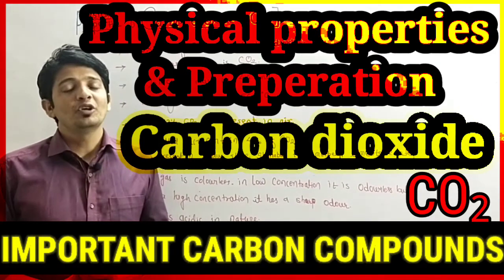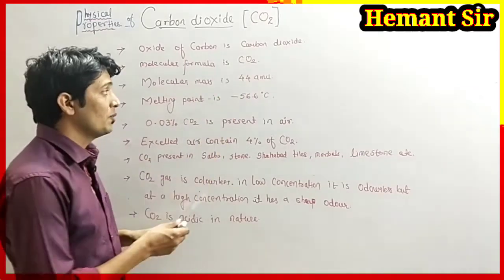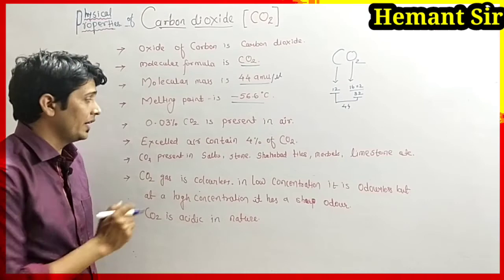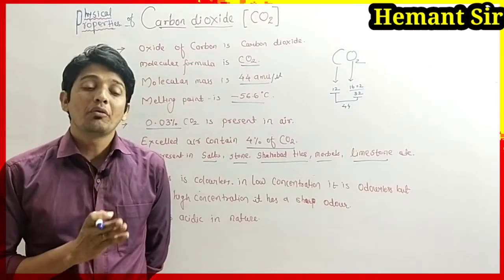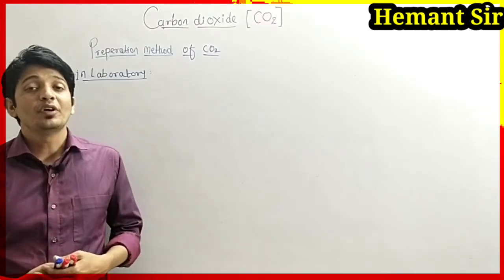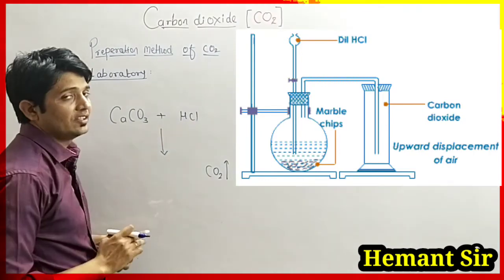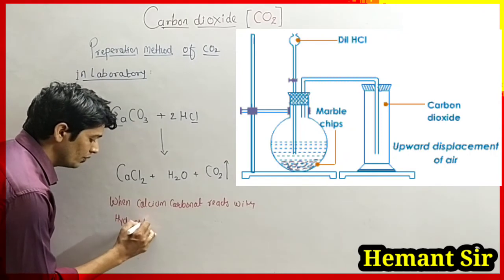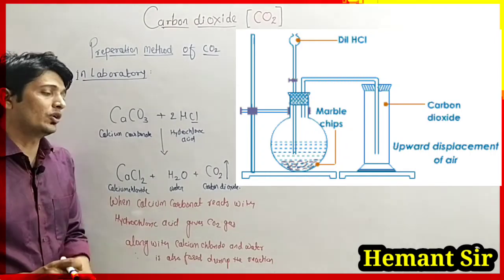Carbon dioxide in Detail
Laboratory preperation method and Physical Property of Carbon diOxide